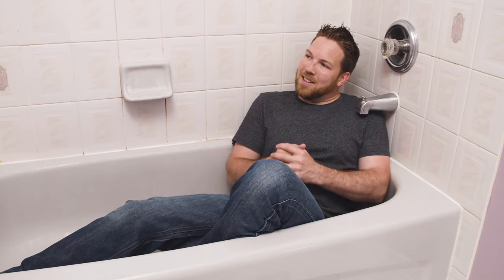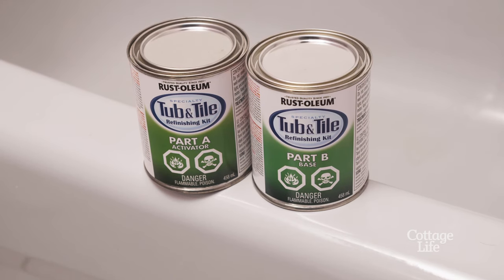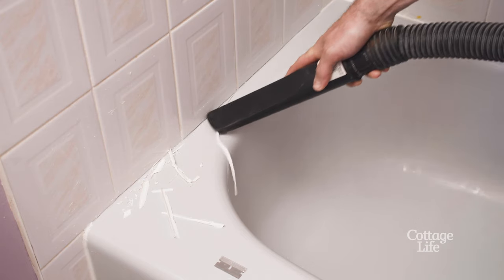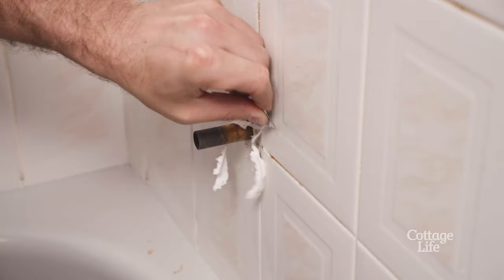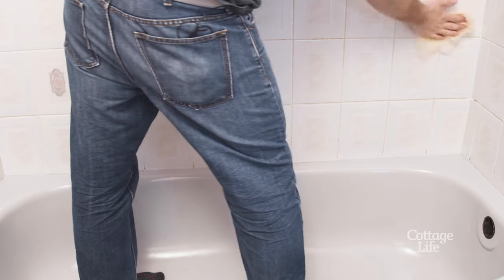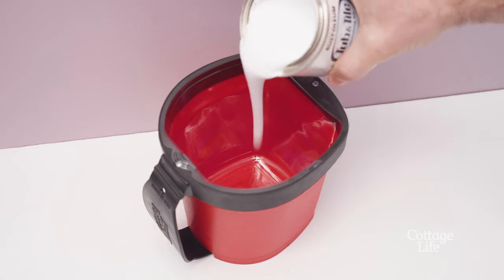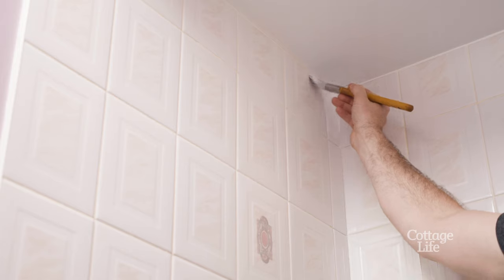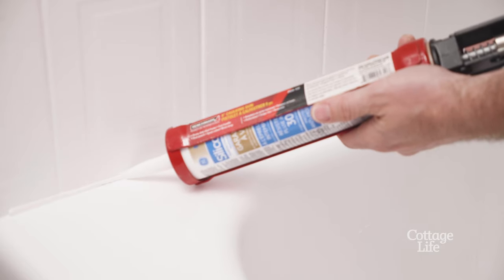Tub and Tile Refresh | Cottage Coach